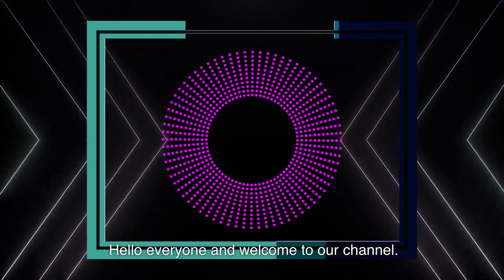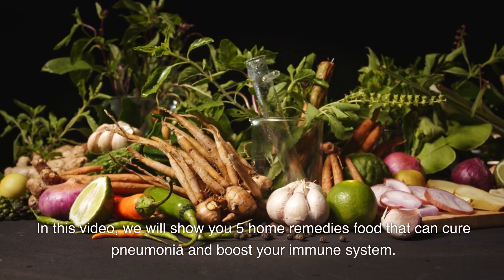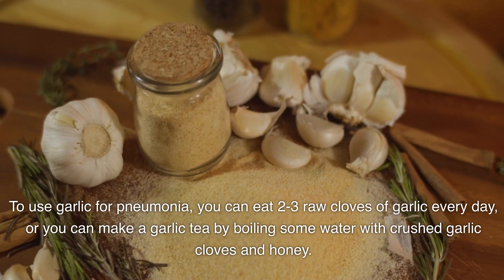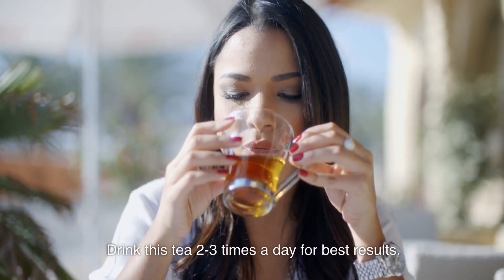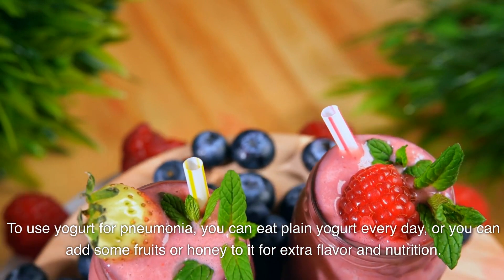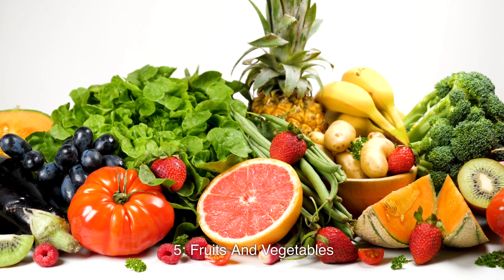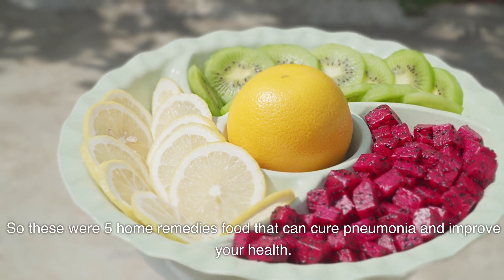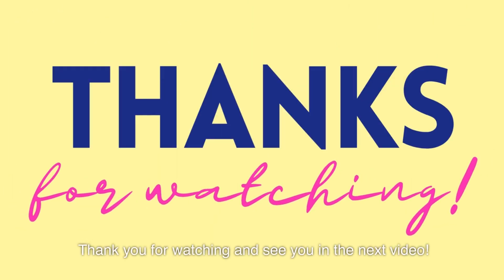Home Remedies and Foods to Combat Pneumonia.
In this informative video, we'll be discussing home remedies and foods that can play a supportive role in managing and recovering from pneumonia, a serious respiratory infection.

Pneumonia can be a challenging and uncomfortable experience, but there are natural ways to ease its symptoms and boost your recovery. In this video, we'll guide you through:

Home Remedies: Discover easy-to-follow, at-home treatments that can help alleviate pneumonia symptoms, such as chest pain, cough, and fever. We'll share effective remedies that can provide relief and comfort during your recovery.

Nutrient-Rich Foods: Learn about the power of nutrition in aiding your body's fight against pneumonia. We'll highlight foods packed with essential vitamins and minerals that can strengthen your immune system and promote healing.

Hydration Strategies: Proper hydration is crucial during illness. We'll discuss the importance of staying hydrated and suggest fluids that can soothe your throat and reduce fever.

Preventative Measures: Additionally, we'll provide tips on how to lower your risk of developing pneumonia and maintaining a healthy respiratory system.

Please remember that while these home remedies and foods can be beneficial in managing pneumonia, they are not a substitute for professional medical advice and treatment. If you suspect you have pneumonia or are experiencing severe symptoms, consult a healthcare provider immediately.

Your health is important to us, and we're here to empower you with knowledge to aid in your recovery journey.